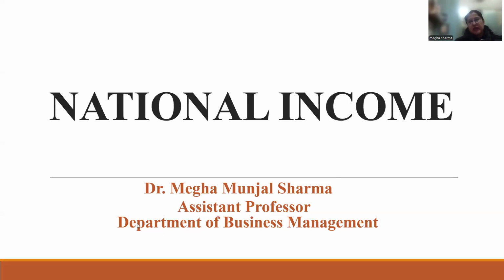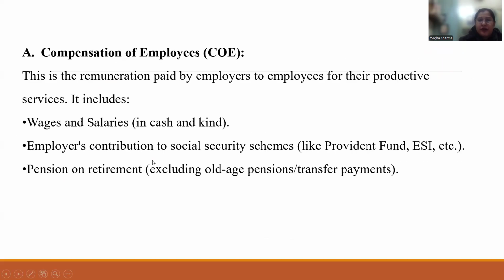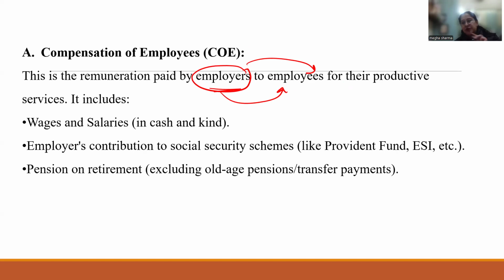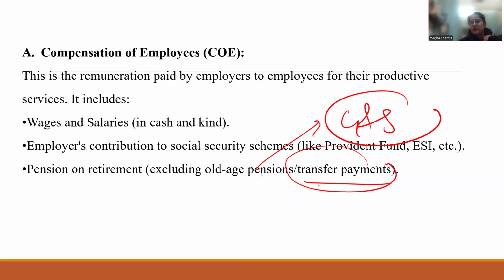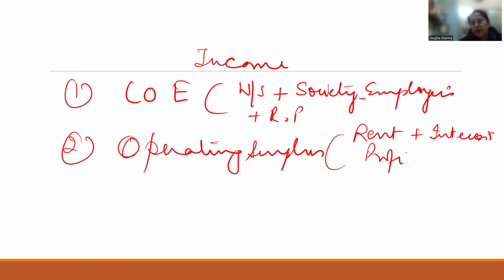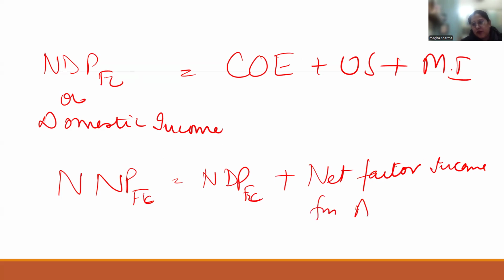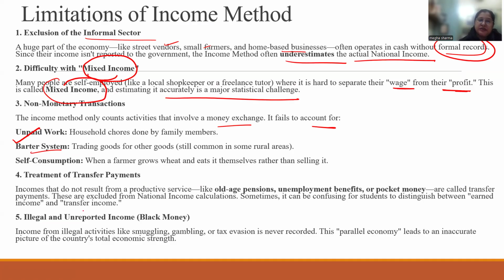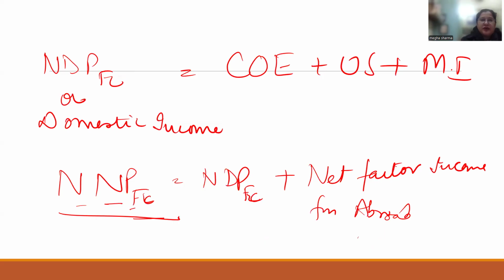Income method from NY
Mastering macroeconomics can feel like a puzzle, but we’re here to help you put the pieces together! This channel is dedicated to simplifying complex economic theories for students and enthusiasts alike.In this video, we break down the Income Method for calculating national income. You will learn how to sum up factor payments—including wages, rent, interest, and profit—to arrive at the Net Domestic Product at Factor Cost ($NDP_{FC}$). We also cover essential components like:Compensation of Employees: Wages, salaries, and social security contributions.Operating Surplus: Rent, royalty, interest, and corporate profits.Mixed Income: Earnings of the self-employed.